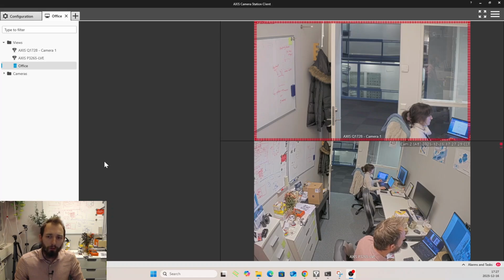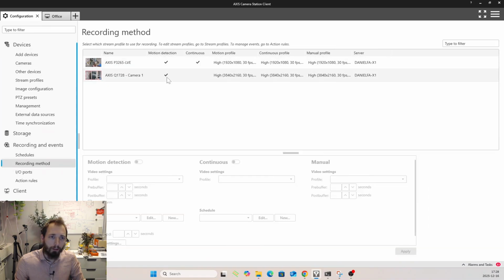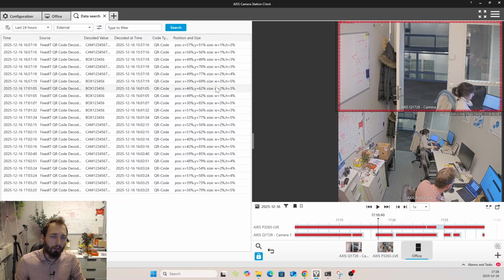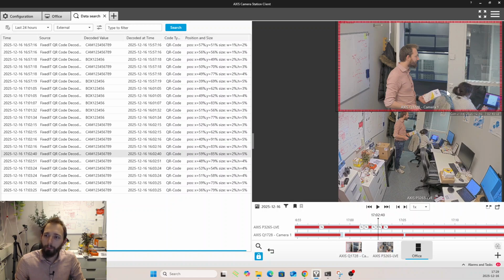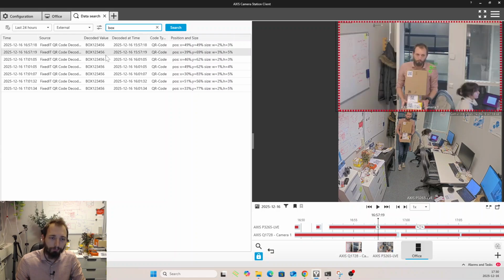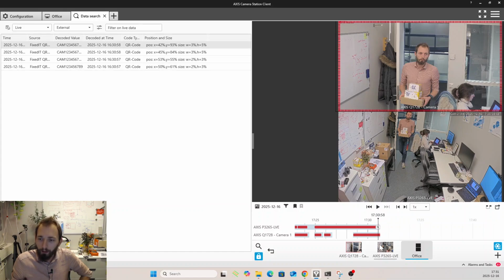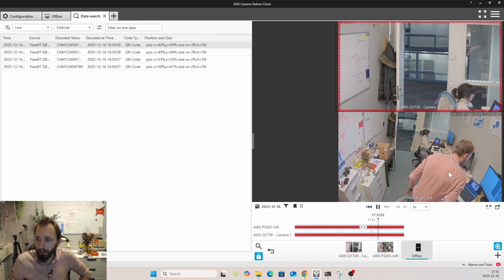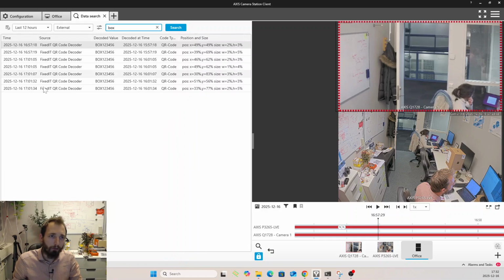The easiest way to keep track of your parcels with AXIS Camera Station and QR Codes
With the FixedIT Data Agent ACAP app for Axis network cameras, you can integrate any external data source with AXIS Camera Station VMS to make the data searchable and connect it to the video.

In this screencast, we show how to integrate QR code detections from the FixedIT QR Code Decoder ACAP app with ACS.

This solution does not require any other hardware or devices. All you need is the Axis camera and an AXIS Camera Station setup. The analytics applications runs directly in the cameras as embedded plugins (ACAP).

Are you a system integrator or solution provider and want to use this functionality in your offering? for more information.